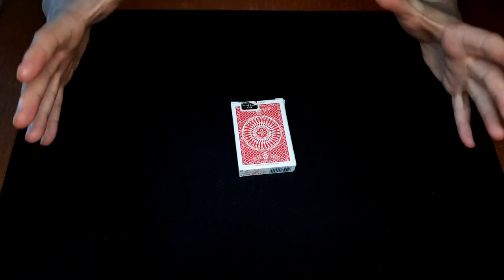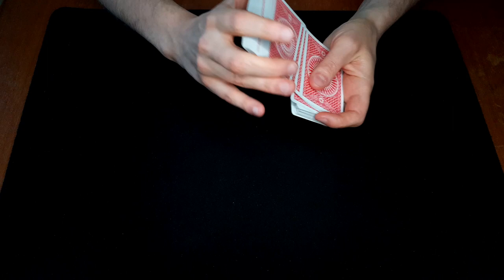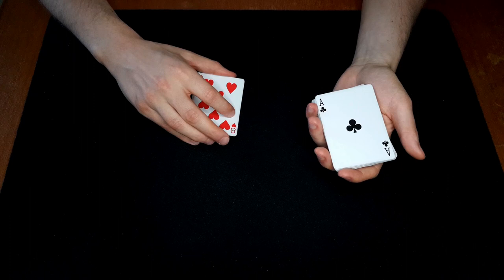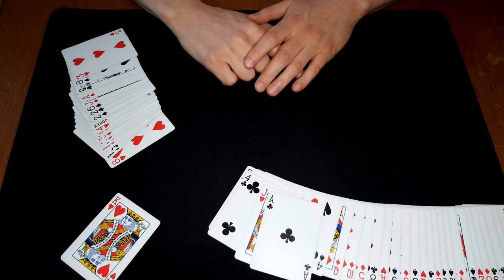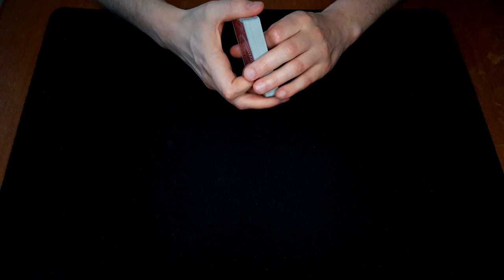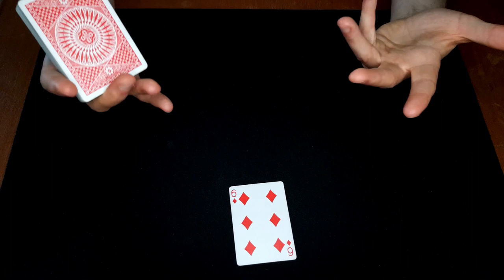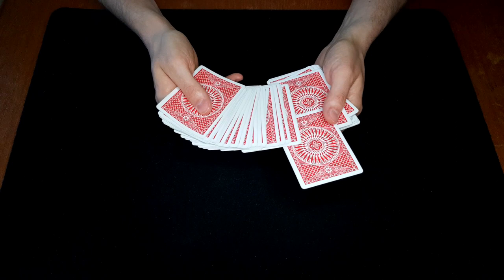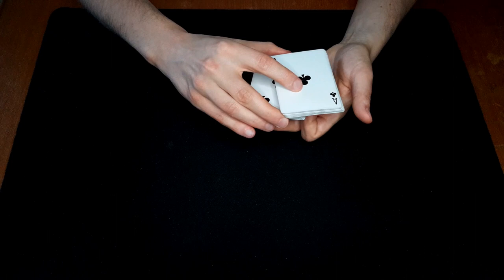Magically Turn Their Card Over Without Touching It! Learn This Quick and Easy Trick Right Now!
PLAYING CARDS
Bicycle (best for practicing and everyday use)
2 pack
12 pack;

2 pack

2 pack
12 pack

BOOKS
The Classic Curriculum:

Today we'll be learning a quick little trick and a great reverse. It's called "Throughth and Consequences" and you can find it on page 150 in The Royal Road to Card Magic.

00:00 Performance
01:38 Tutorial